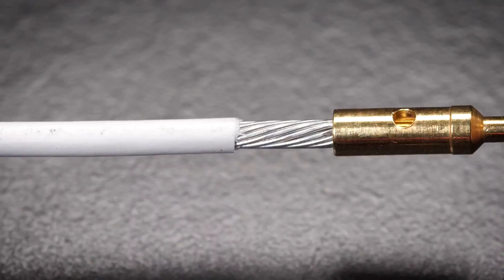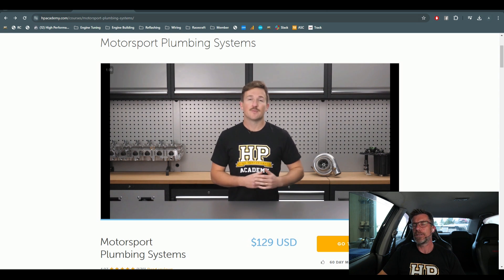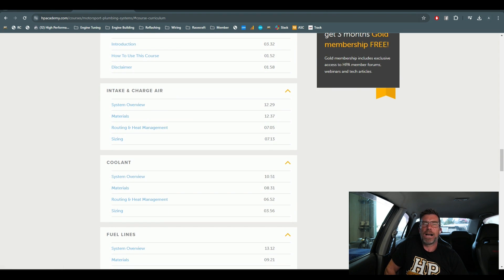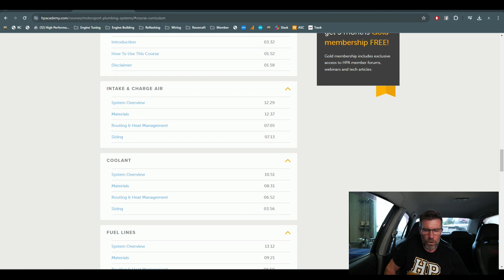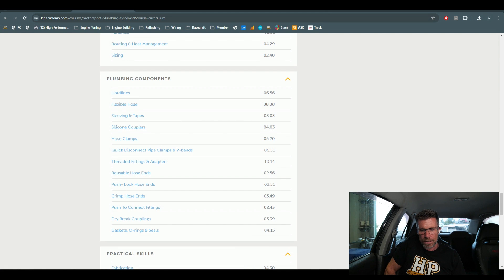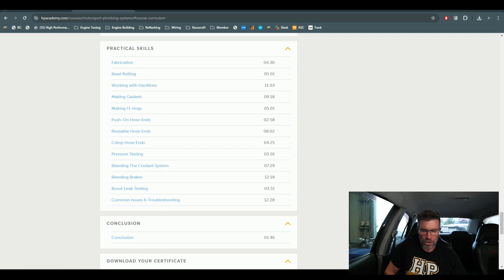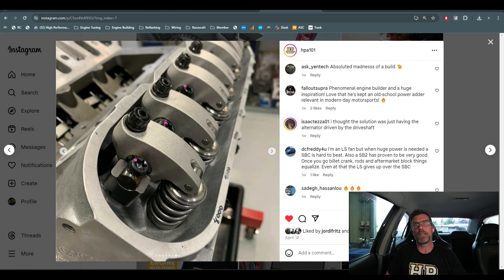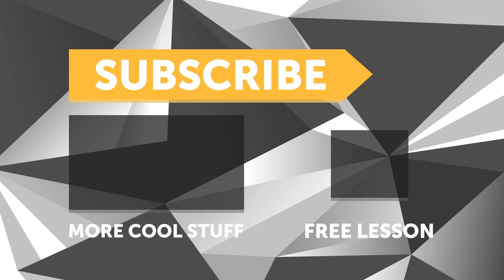Quality Wiring On A Budget | Motorsport Wiring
Can you use more budget-friendly connectors that still give a similar look and practicality to circular motorsport-style ones?
The Motorsport Plumbing Systems course is LIVE! Trust us, this is a ton of knowledge that you won't regret learning for years and year to come.

Following on from that we take a quick look at using boots and back shells on some cheaper connector options. While that doesn't really offer the same advantages as when using circular race spec, professional level or mil spec connectors (or whatever else you want to label them as), it is still done by many if not only for vanity.
TIME STAMPS:
0:00 - Today At HPA
0:07 - Motorsport Plumbing Systems: LIVE
2:03 - What's In The Course
3:11 - Common Braided Line Mistake
4:53 - Wiring | SR86 & FJ40
5:26 - What Is 'Mil Spec' or a 'Professional' Level Wiring?
6:17 - Autosport Vs Superseal Connectors
6:58 - Termination
7:22 - Back Shells On These Cheaper Connectors
7:45 - Needed? Not Necessarily.
8:10 - But, Strain Relief
8:50 - Finished Product
9:25 - HPA Tuned In Podcast
10:00 - Mitch Pullen, Engine Building Guru
11:00 - Leave A Review, Get A Tee!
11:25 - BUILD.TUNE.DRIVE